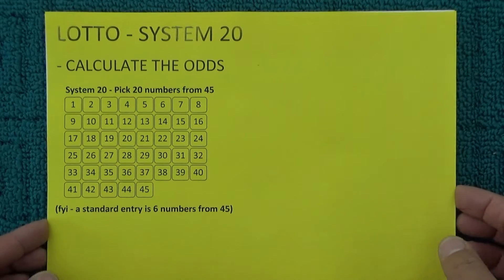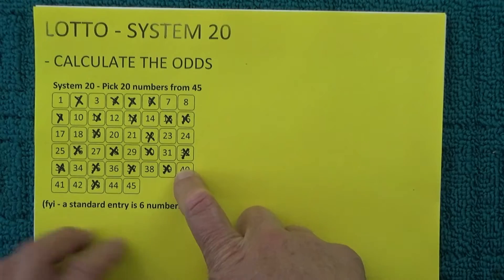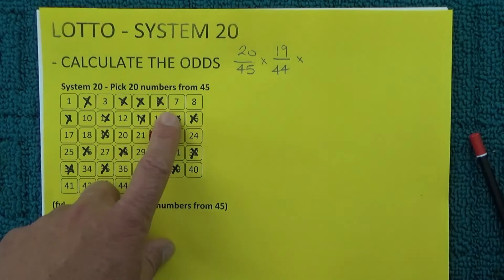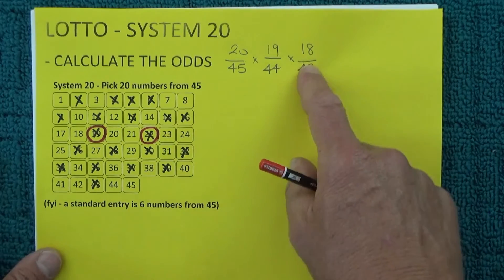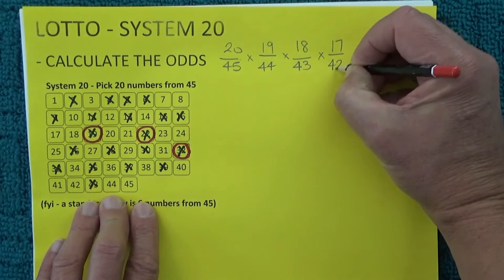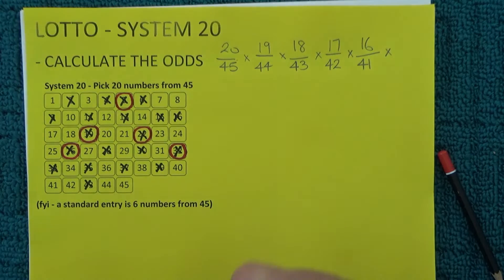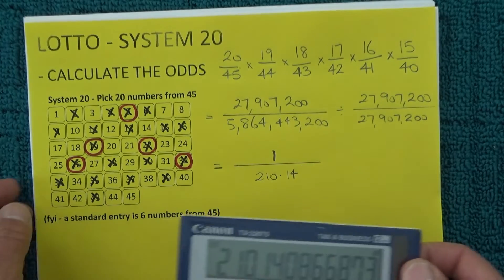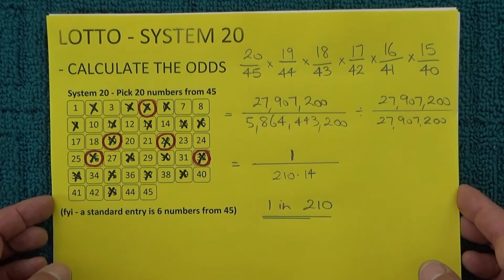How to Calculate the Odds of Winning Lotto with System 20 - Step by Step Instructions - Tutorial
Lotto is played by selecting 6 from 45 numbers to win first prize. System20 is an option and this video shows how to calculate the odds of winning with one System 20 entry.

There are a few simple calculations necessary to get the answer.  This video shows the odds of correctly selecting 6 winning numbers out of 45, with 20 numbers selected on your coupon.  However these calculation steps can be applied to other lotto style of games with more or less numbers.